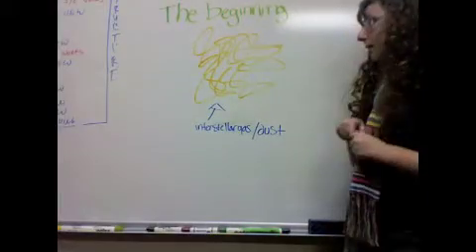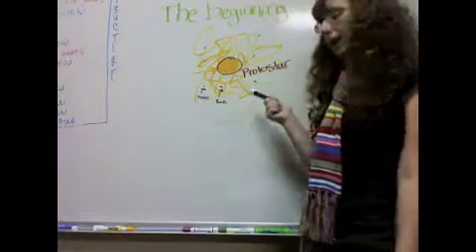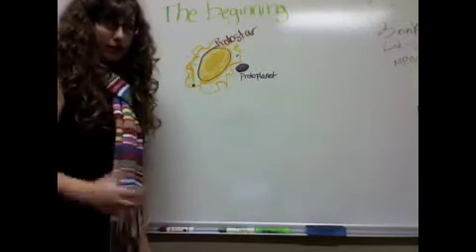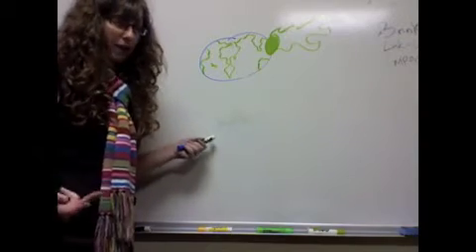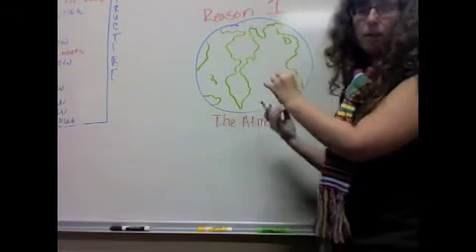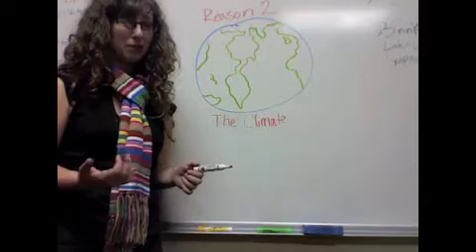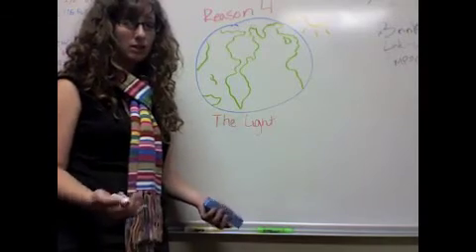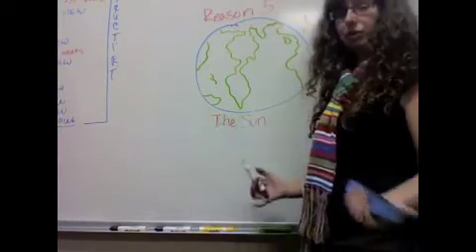Unit 3 Astronomy Project- The Solar System in under 4 minutes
Q: What can we learn about ourselves, and our place in the universe, by observing, analyzing, and interpreting the sky?

A: By observing, analyzing, and interpreting the sky, we learn that we are but a blip in the vastness of time and space. Our own planet has been in existence longer than we can even imagine. Instead of being intimidated by this incredible understanding, we have to use it to our advantage, and never cease in exploring. 'Space, the final frontier,' anyone?

...this is the product of a half hour of footage. Sorry the sound quality is so crap; I went back to filming with my iSight because it was on hand and convenient.